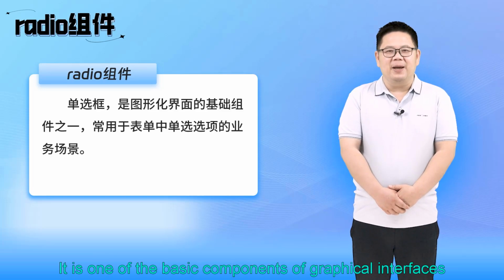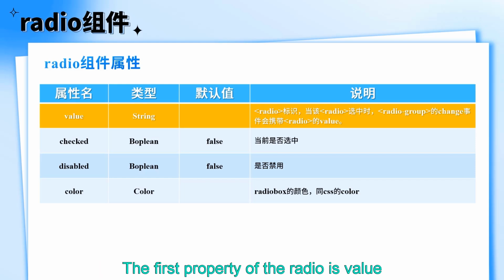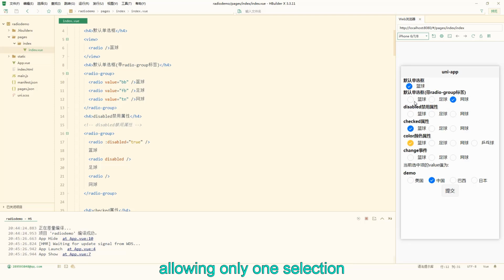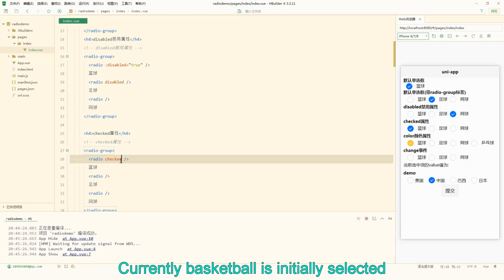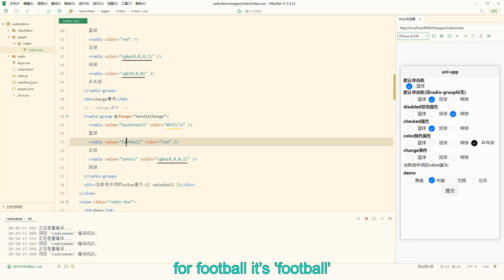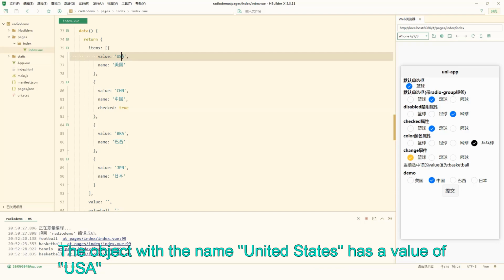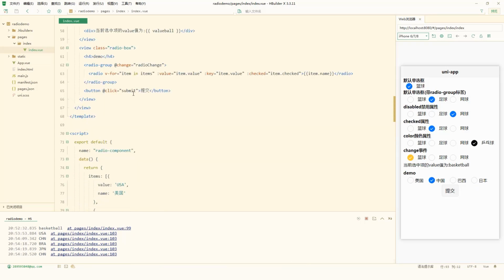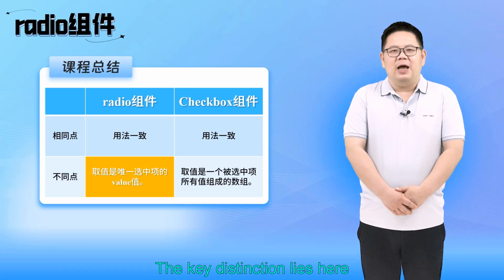3 13 radio component